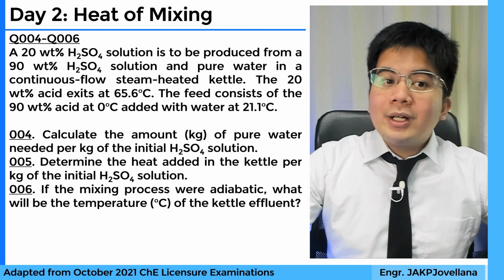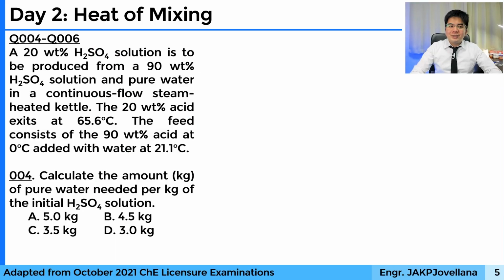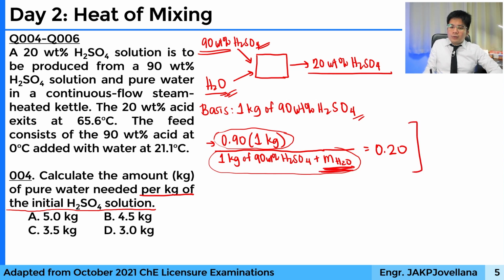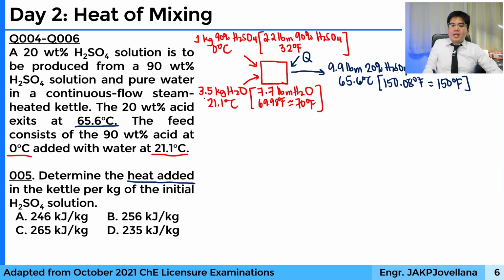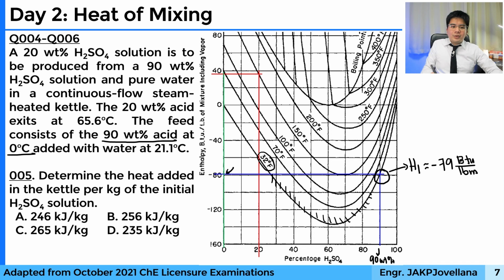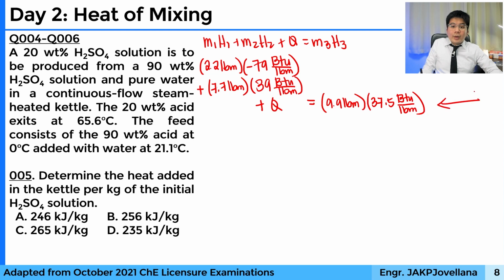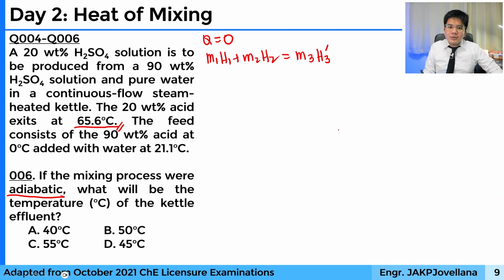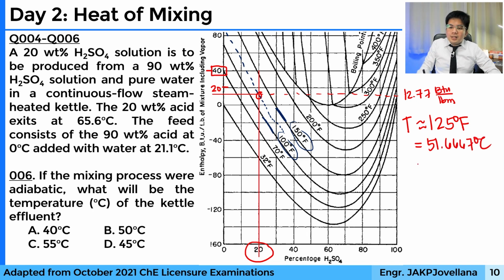ChE Board Exam Day 2 - Heat of Mixing | Solution Thermodynamics | Property Changes of Mixing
In this video, we will solve three problems related to Heat of Mixing. The questions are under Day 2 of the Chemical Engineering (ChE) Board Exam under Chemical Engineering Principles, adapted from the Chemical Engineering Board Exam Questions Day 2 C2 Solution Thermodynamics Applications..

In this video, you'll learn the following:
Heat of Mixing | Solution Thermodynamics | Property Changes of Mixing | Adiabatic | Adiabatic Process | Enthalpy Calculation ...and many more!

Timestamps:
0:00 Introduction
2:05 Question No. 1
4:06 Question No. 2
10:34 Question No. 3
13:27 Outro

💥 About Andrew 💥
Andrew is a licensed chemical engineer in the Philippines and a PhD graduate of nuclear engineering at The University of Tokyo, Japan. He's also a University of the Philippines Diliman graduate (magna cum laude) and a board top-notcher (4th place) in the November 2016 Chemical Engineering licensure exam in the Philippines. In this channel, he'll create content that helps engineering students globally with their needs in solving problems related to general engineering and chemical engineering board exams. 🎓

He is currently a faculty member at the University of the Philippines Department of Chemical Engineering, where he handles subjects like nuclear engineering, solution thermodynamics, heat and mass transfer, chemical reaction engineering, and chemical engineering calculations. 👨‍🔬👷